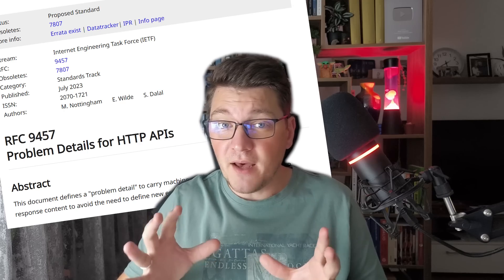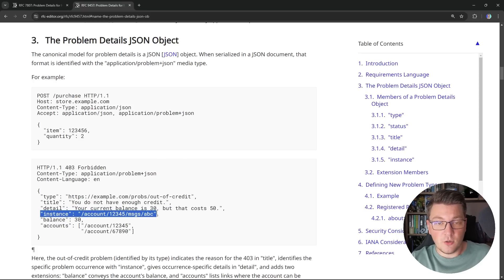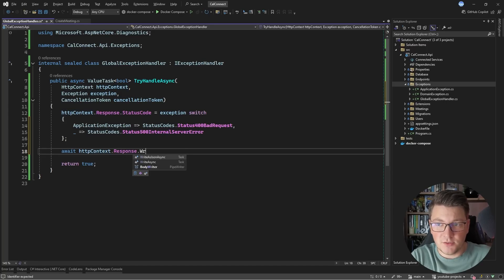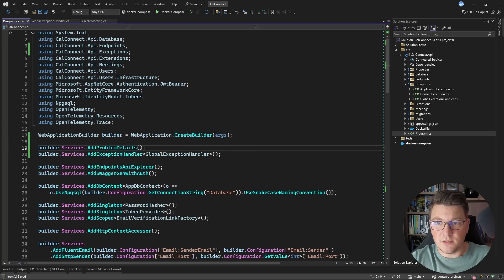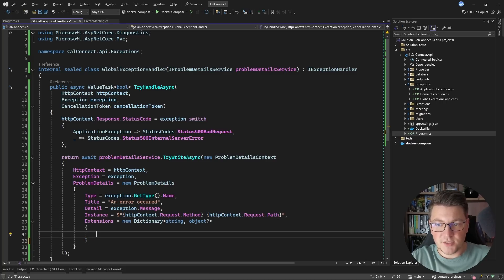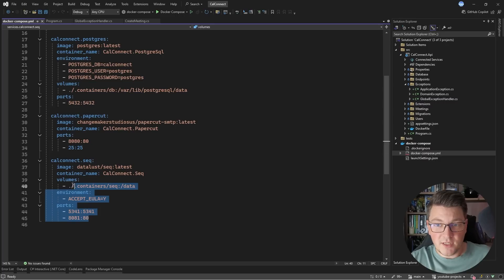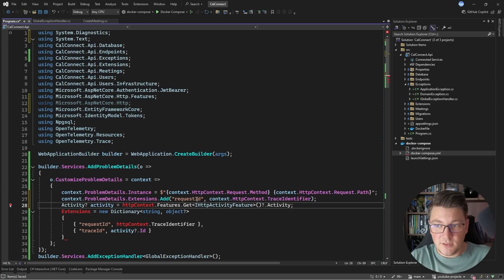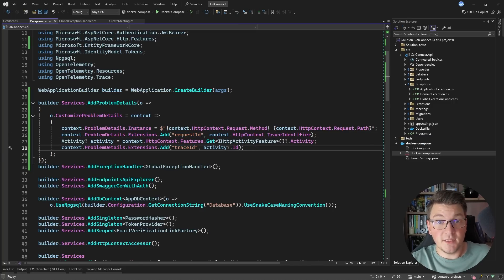Your REST API Errors Are Wrong. Problem Details Will Fix This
Learn why your REST API error responses might confuse your users and developers. Discover how implementing the Problem Details RFC standard (RFC 9457) can make your API errors more consistent, readable, and machine-processable. See real examples of how to transform messy error responses into clear, standardized formats that both humans and computers can understand.

Chapters
0:00 The problem we're solving
1:12 RFC 9457 - Problem Details
2:44 Adding a global Exception Handler
6:43 Better approach for Problem Details
11:08 Observability with OpenTelemetry
12:27 Solving cross-cutting concerns